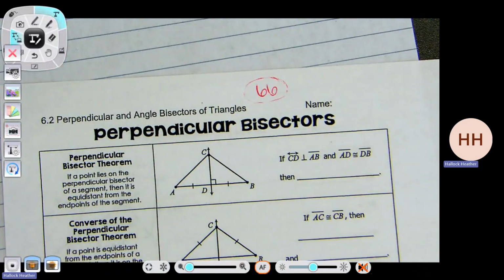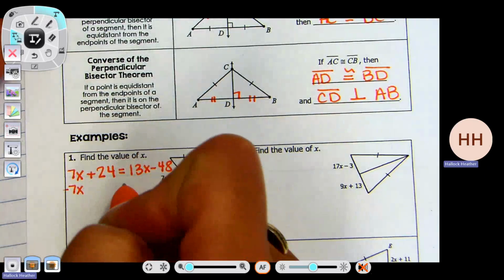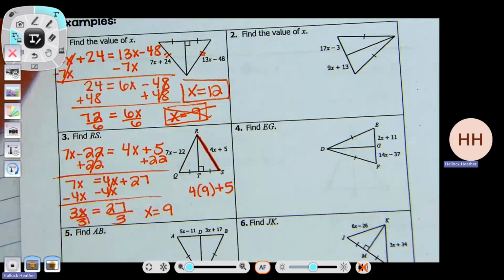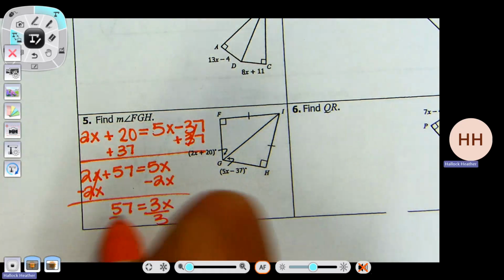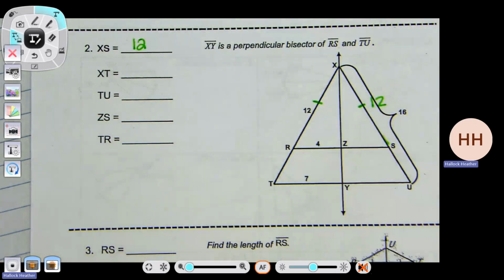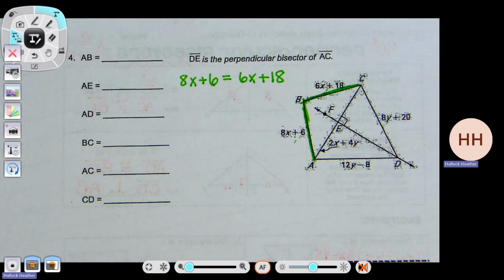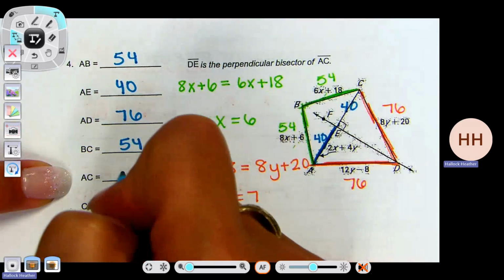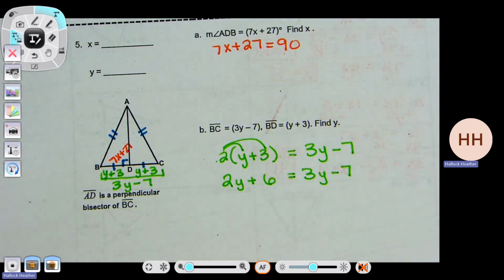6.2 Perpendicular and Angle Bisectors of Triangles